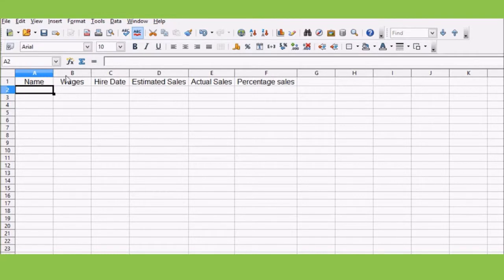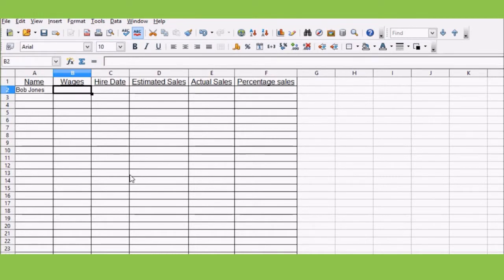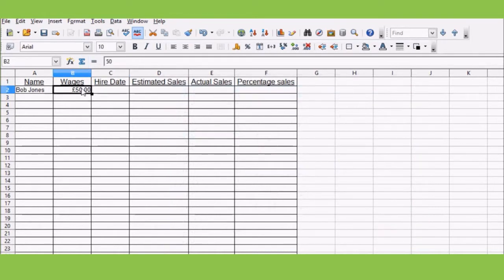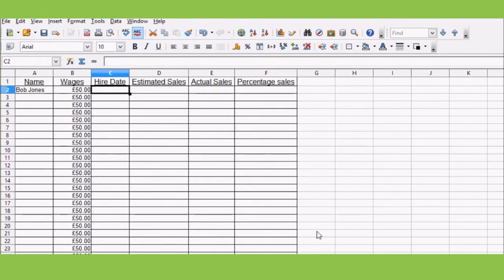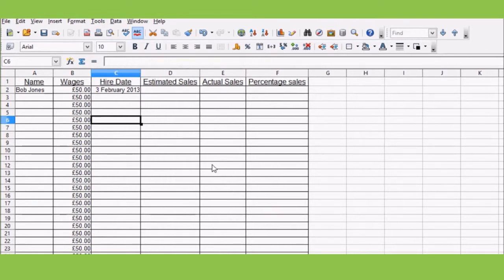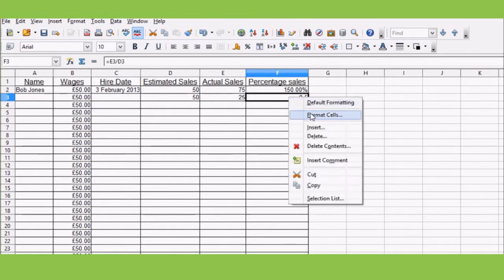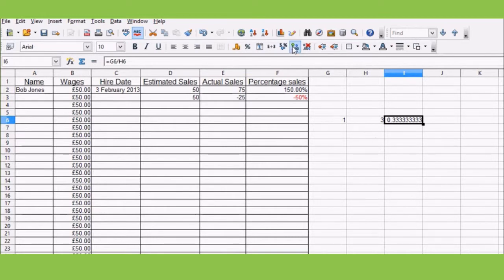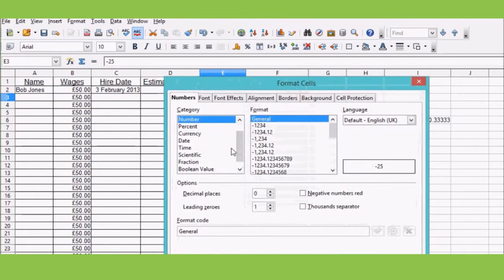Open Office Calc - Cell Formatting (Part 1)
In this video we start to look at the basic ways to format cells in Open Office Org.